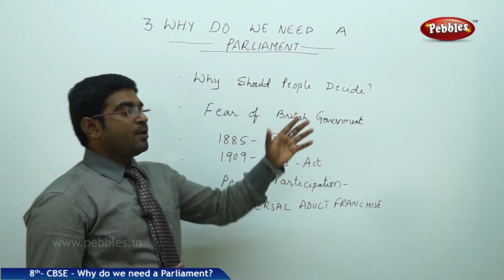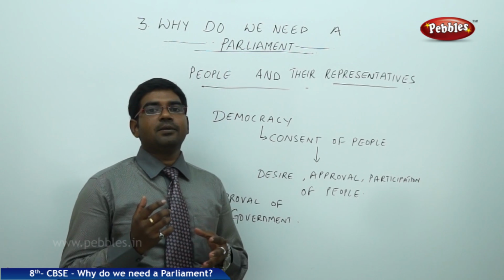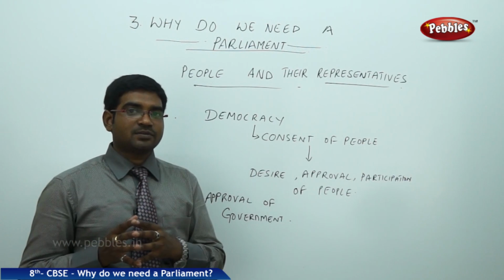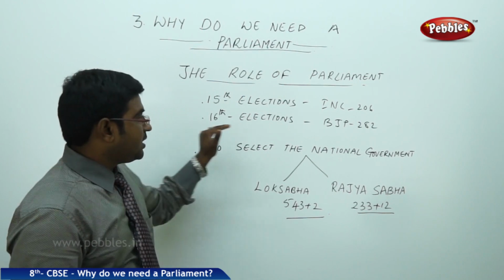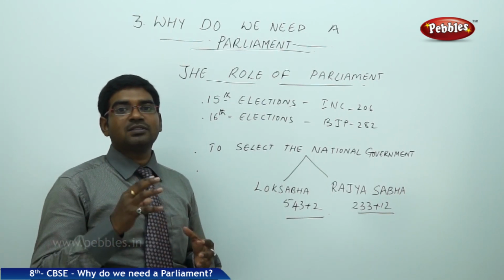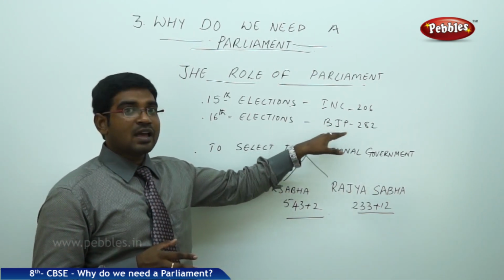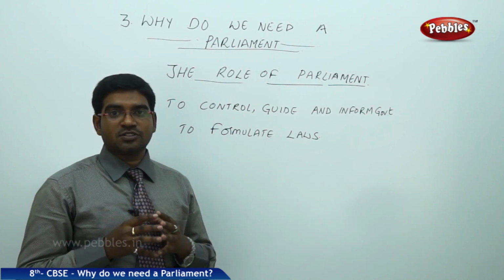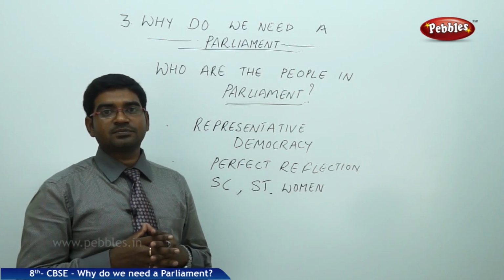Why do we need a Parliament | Social Studies | Class 8 | CBSE Syllabus | Full lesson